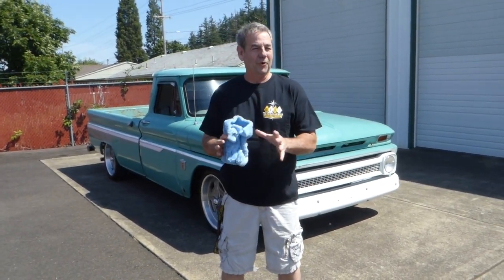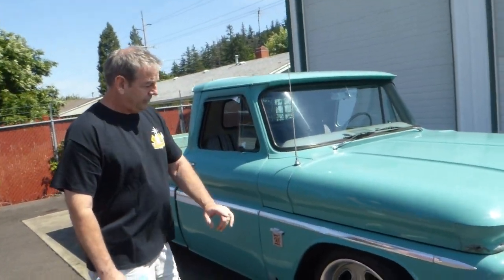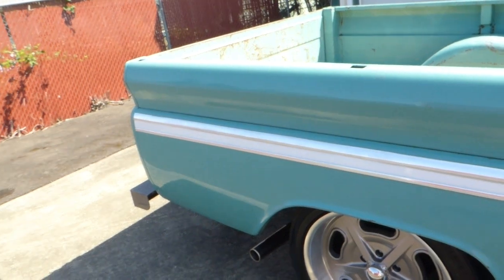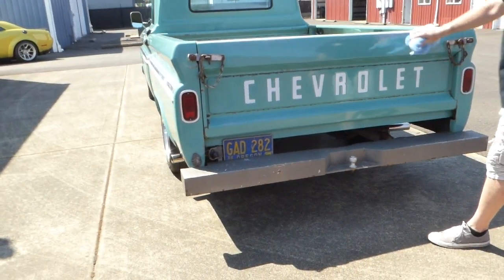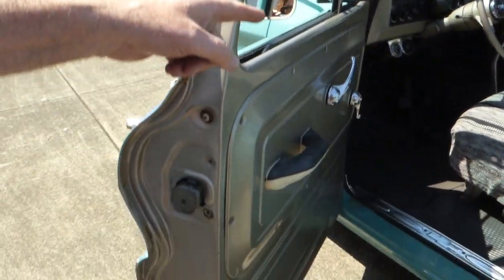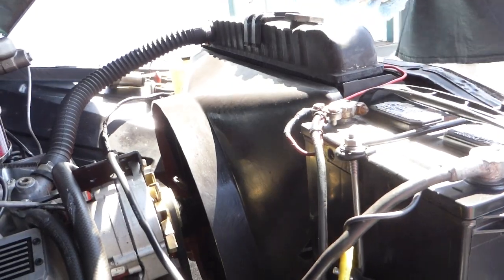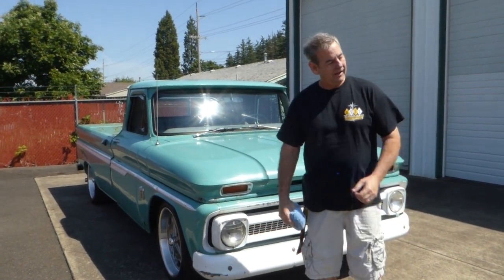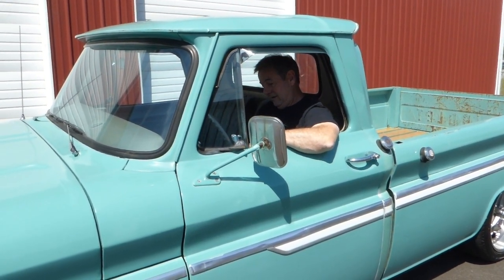1964 Chevrolet Pick up Truck "SOLD"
Original a 3/4 Ton, now converted to a 1/2 Ton with new lowering springs, and shocks. Classic Light Green with patina all around. 350CID with floor shifted Turbo 350 automatic, 3.73:1 rear gear ratio. New bed wood and strips, new 20" wheels and tires, everything works, all gauges, lights, and accessories. Super cool truck! For additional information, and photos of the truck, please visit: westcoastcollectorcars.com